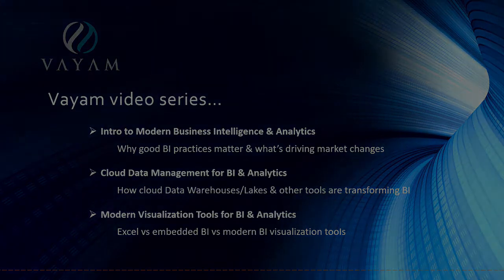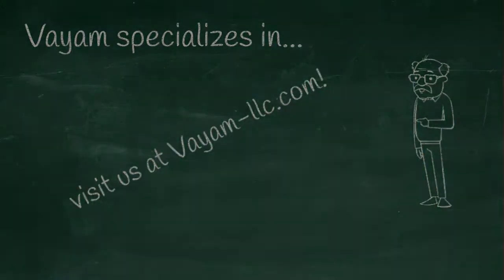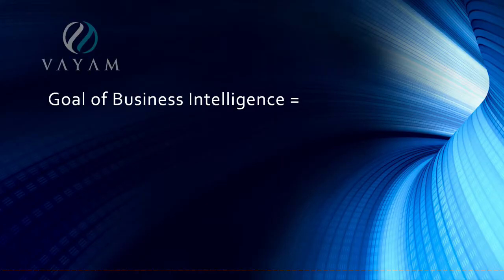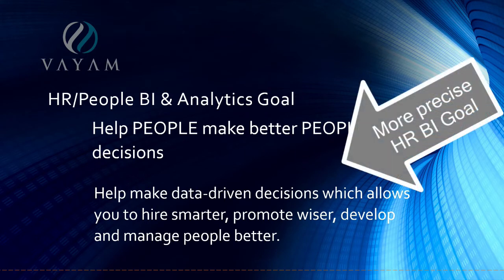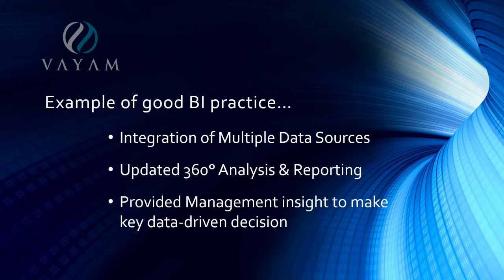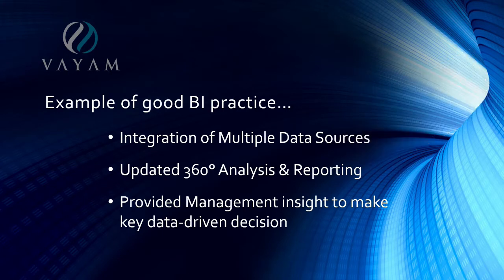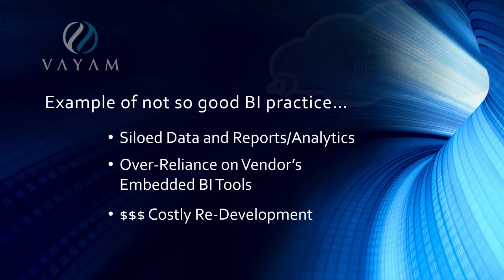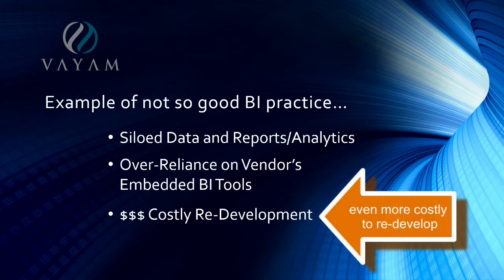I Intro to Modern BI & Analytics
Basic intro to why good BI practices matter. What's driving BI market changes and how newer tools addressing increasing amount of data.